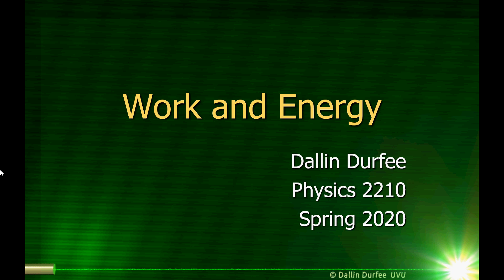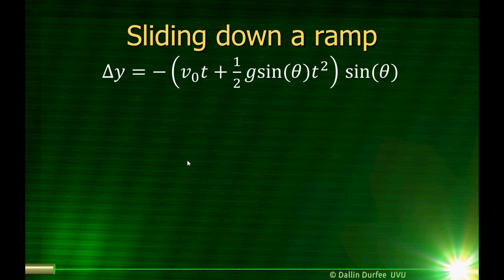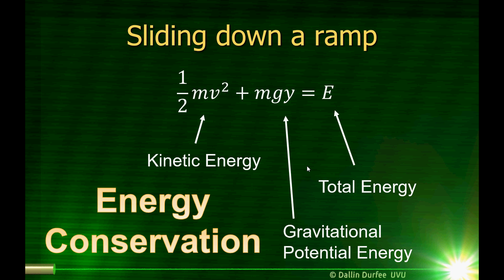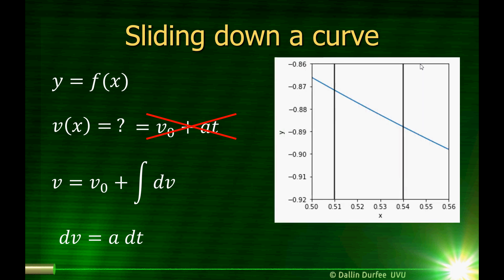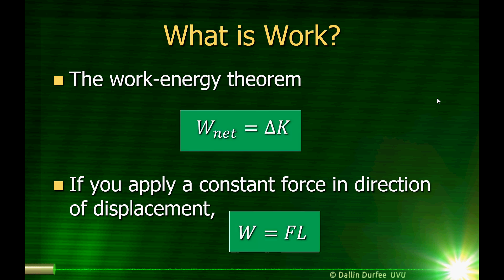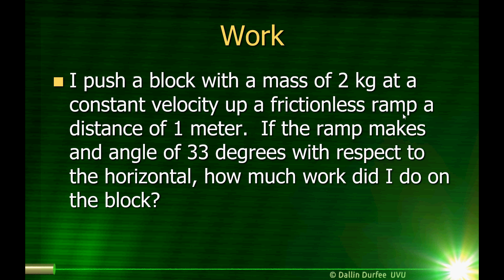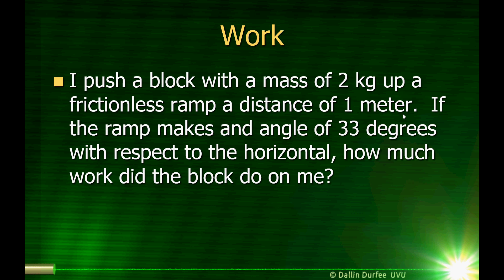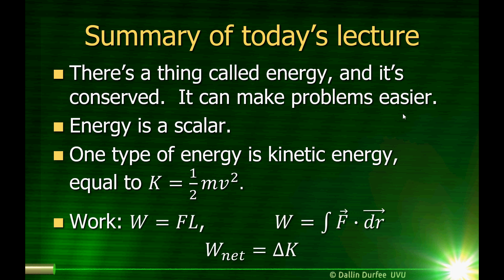Work and Kinetic Energy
An introduction to the concepts of work and kinetic energy, including several examples of calculating the work done by different forces and the net work on an object.